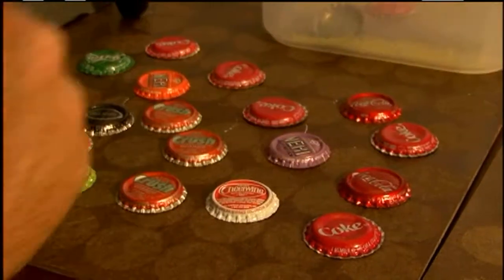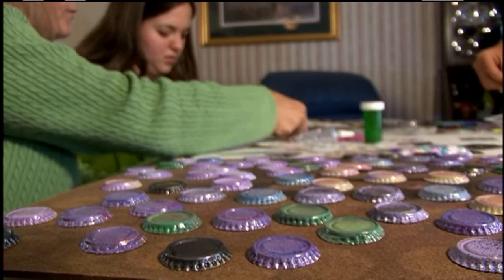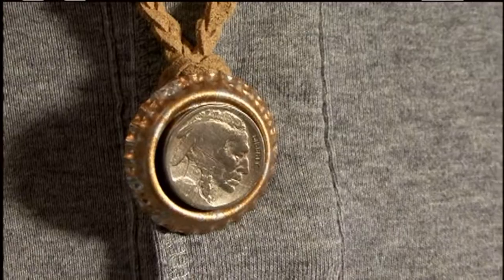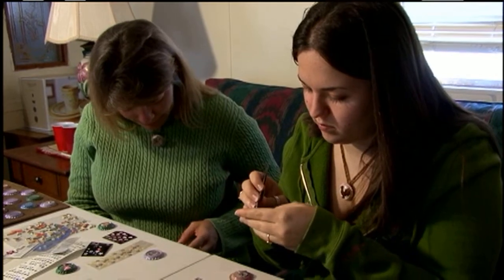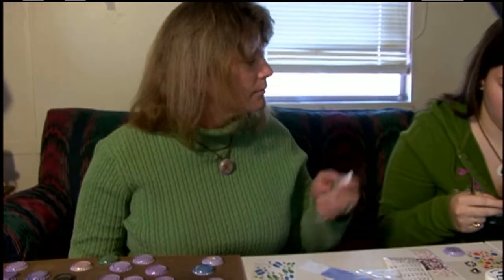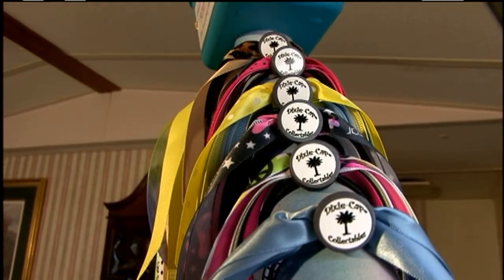Dixie Cap Collectables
A home-based company in Nichols, SC pairs magnets and decorated bottle caps to create jewelry. In this piece, Joni Shelby and Russell Floyd speak about the venture. This segment was produced for Time Warner Cable's show, Around Carolina.